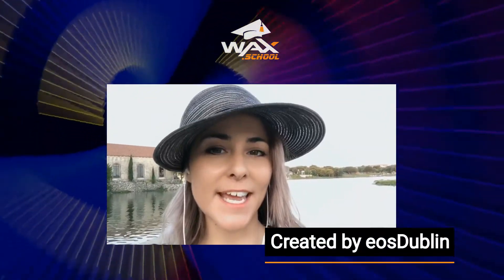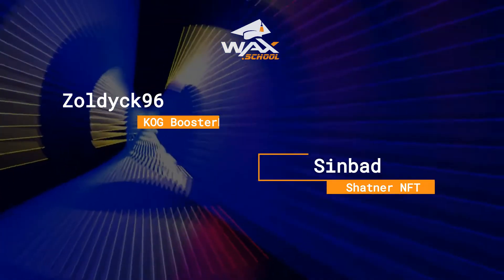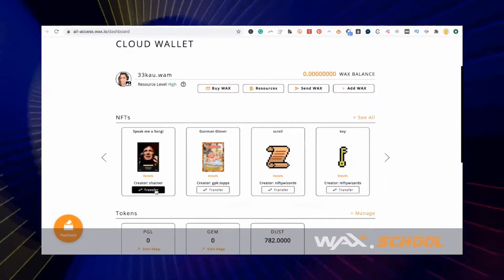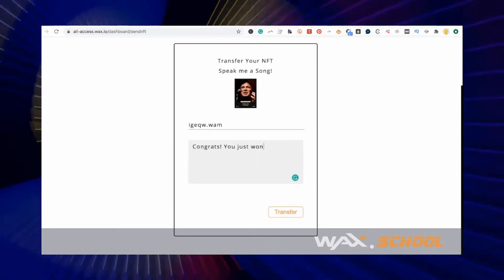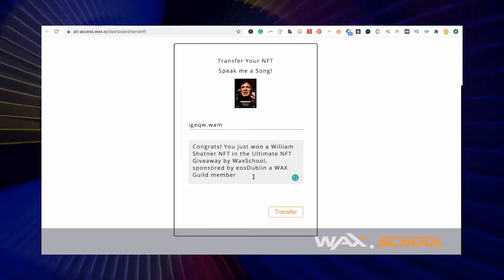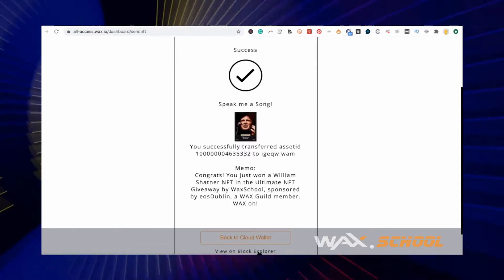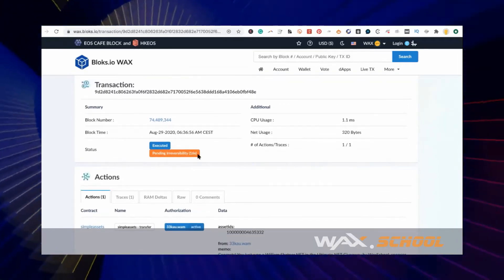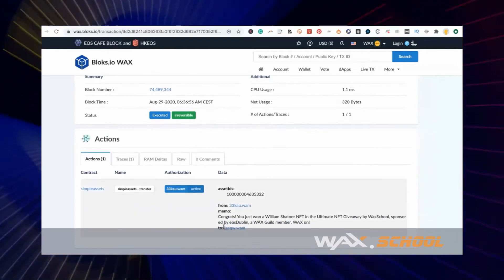How To Transfer NFTs on Wax Cloud Wallet Tutorial Quickie + Wk 2 Winners of Ultimate NFT Giveaway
Quickie: Wax Cloud Wallet Tutorial on How To Transfer NFTs on WAX.io

1. Always double check your search bar for a secured: "all-access.wax.io"
2. Select "Transfer" under the NFT you wish to send.
3. Enter the WAX account address you are sending the asset to, fill out a memo (no pressure) and select transfer. A popup will ask you to "Approve" this action, double check the account and asset are correct and then click "Approve." Now, WAX on!

The Ultimate WAX NFT Giveaway is an on-going giveaway created by Wax.School and made possible by eosDublin an active WAX Guild. ❤️️

Entering the Ultimate WAX NFT Giveaway is as easy as 1, 2, 3.

1. Follow our Twitter Account -- @waxschool_ ✅
3. Join Wax.Community then create a post discussing your favorite NFT or what excites you most about WAX. Be sure to include your Wax Account Address in the post. ✅ & ✅

After you have completed these steps, congratulations, you have officially entered the Ultimate WAX NFT Giveaway!